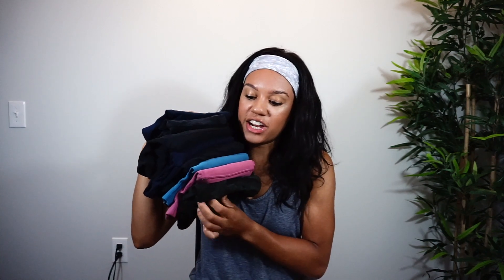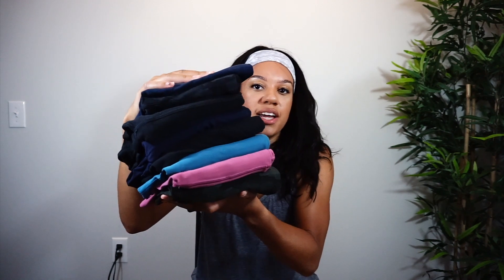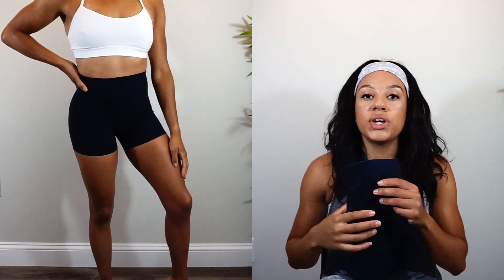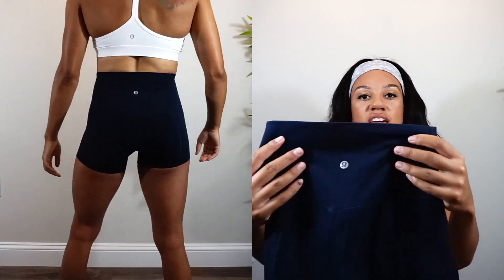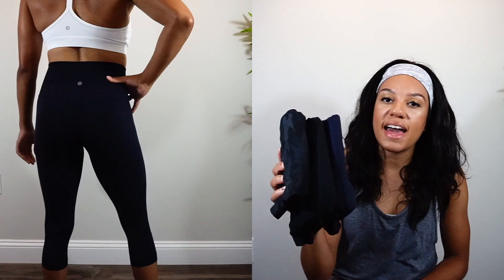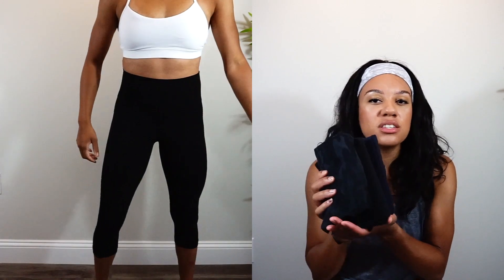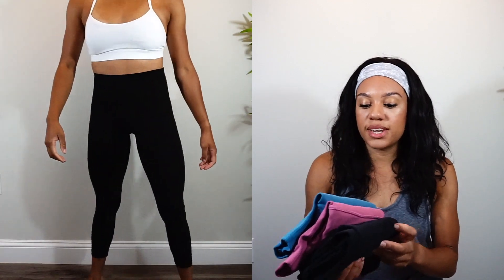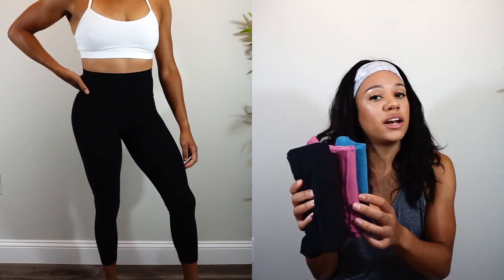MY LULULEMON ALIGN COLLECTION | MY THOUGHTS + RECOMMENDATIONS